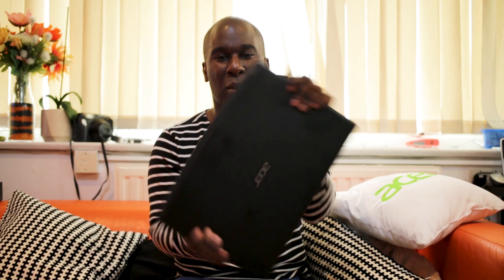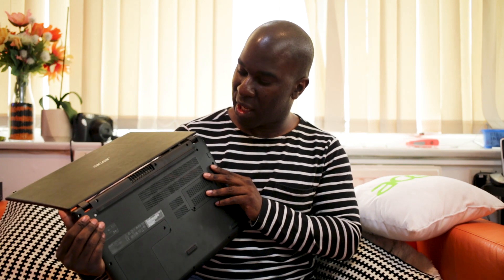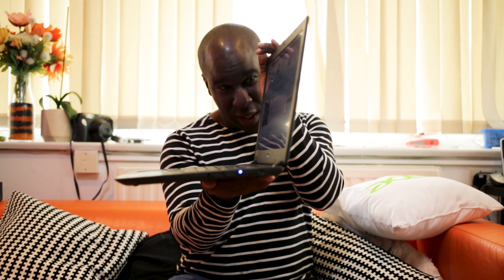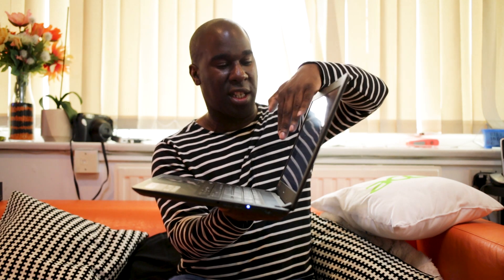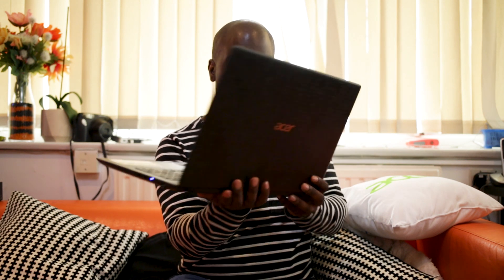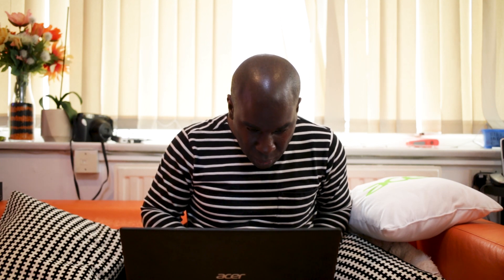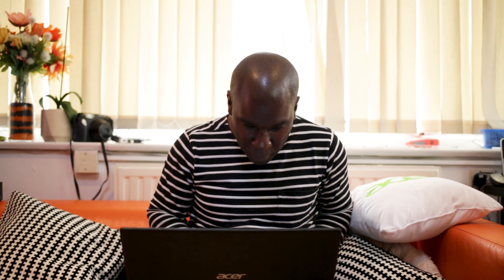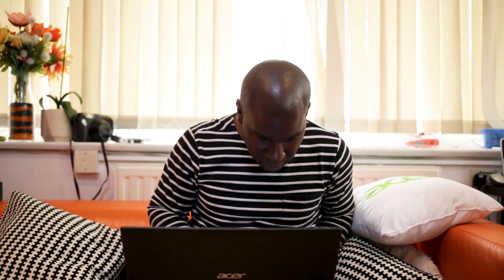Acer Aspire 3 A315-51-3588 Notebook Review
(Intel Core i3-6006U Processor, 4 GB RAM, 128 GB SSD, Windows 10) Let's see how this Laptop performs.

Where you can buy the Acer Aspire 3 15.6-Inch Notebook
Amazon Uk